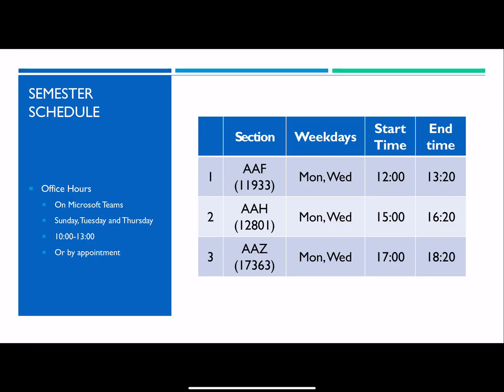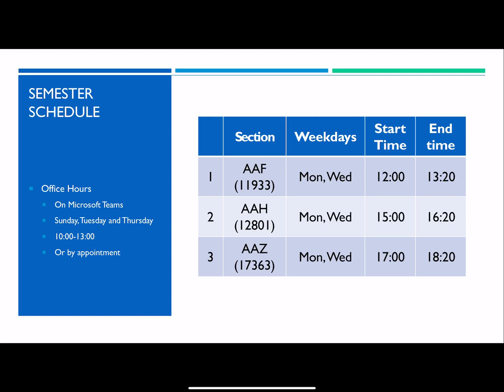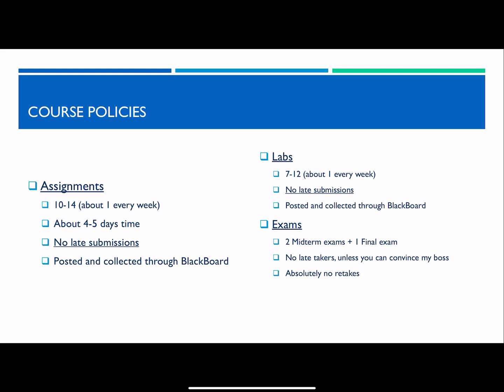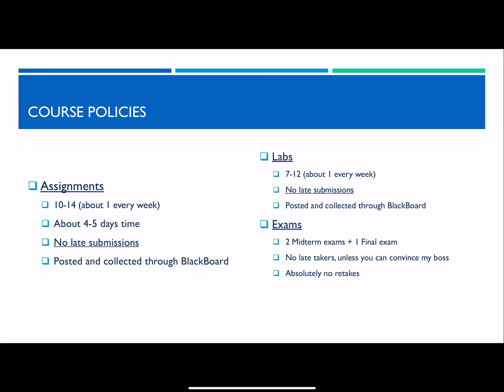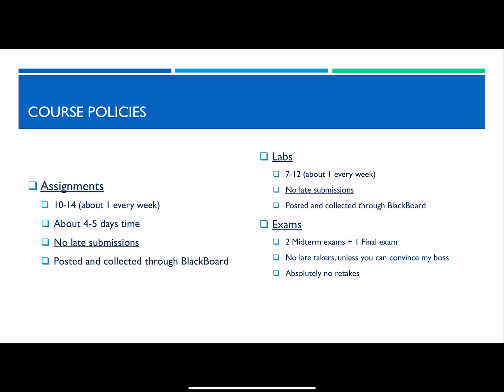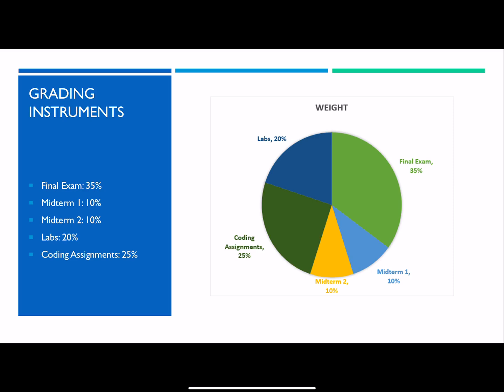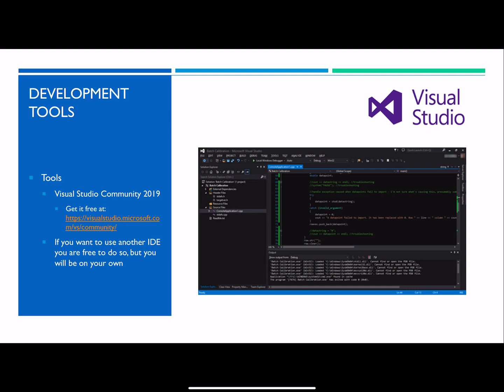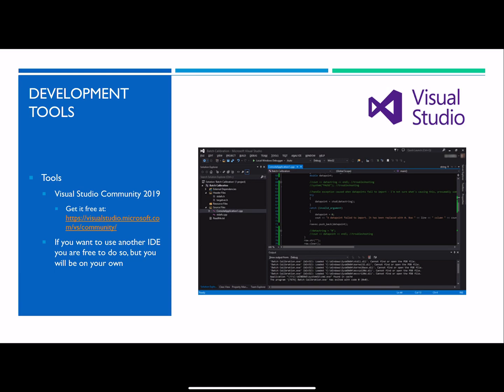00.1 Welcome to CCCS 111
Welcome to CCCS 111 at the University of Jeddah